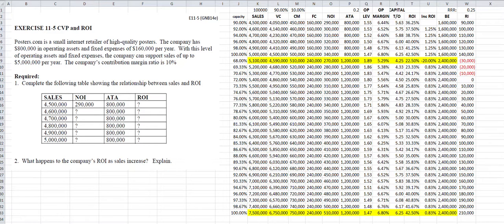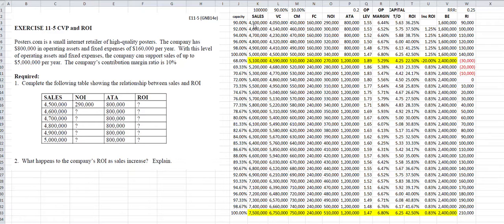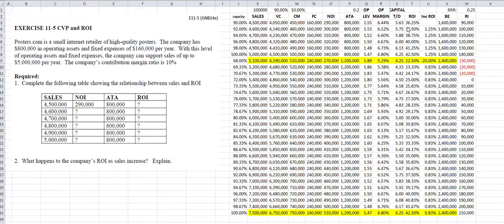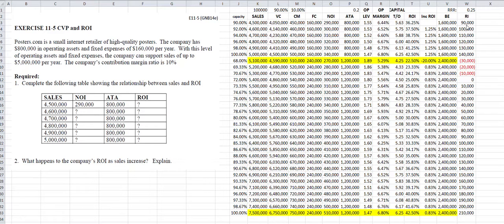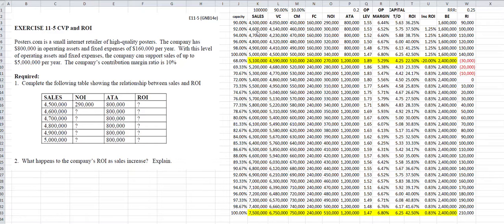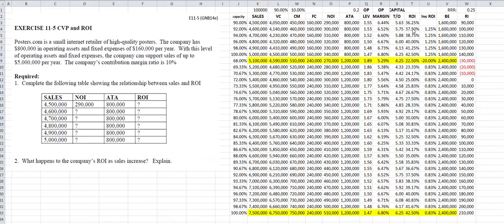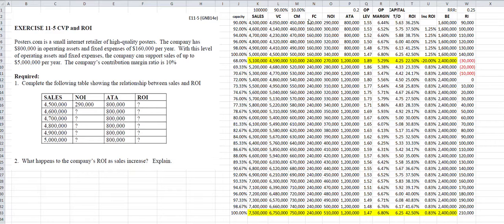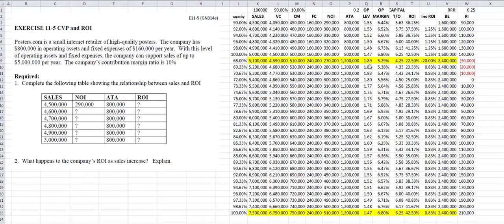ROI analysis 12 10 19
Video on ROI, CVP, capacity management and decision making